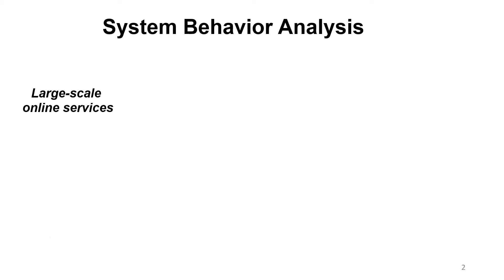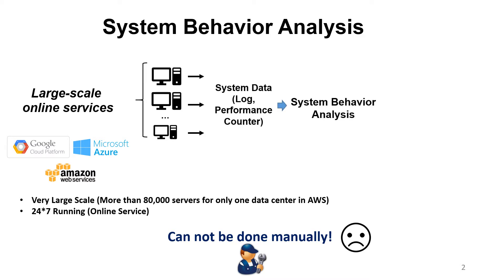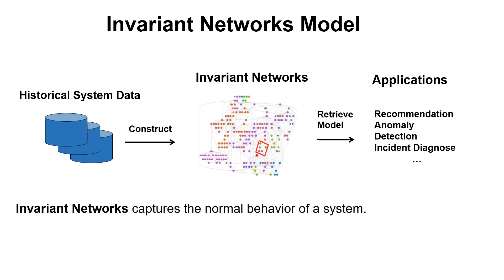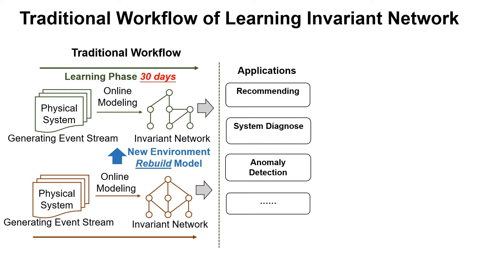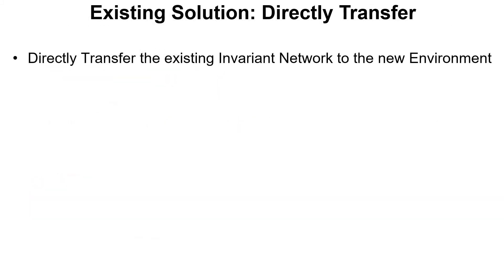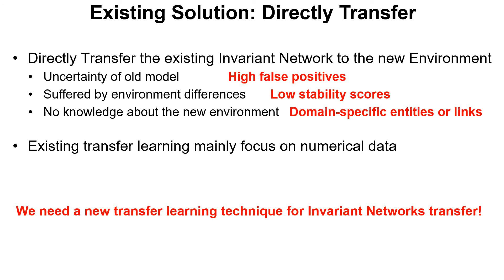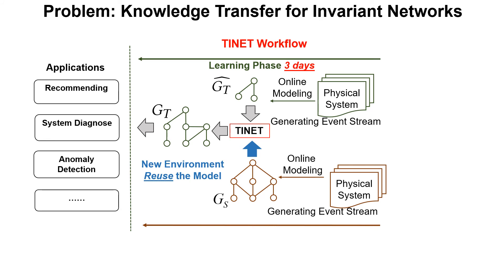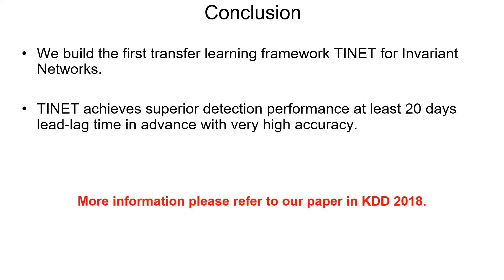TINET: Learning Invariant Networks via Knowledge Transfer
Authors:
Chen Luo (Rice University); Zhengzhang Chen (NEC Laboratories America); Lu-An Tang (NEC Laboratories America); Anshumali Shrivastava (Rice University); Zhichun Li (NEC Laboratories America); Haifeng Chen (NEC Laboratories America); Jieping Ye (University of Michigan)

Abstract:
The invariant network has shown to be a powerful way of characterizing complex system behaviors. However,due to the dynamic and complex nature of real-world information systems, learning a reliable invariant network in a new environment often requires continuous collecting and analyzing the system surveillance data for several weeks or even months. To avoid the prohibitive time and resource consuming network building process, we propose TINET, a knowledge transfer based model for accelerating invariant network construction. Extensive experiments on both synthetic and real-world datasets demonstrate the effectiveness and efficiency of TINET.